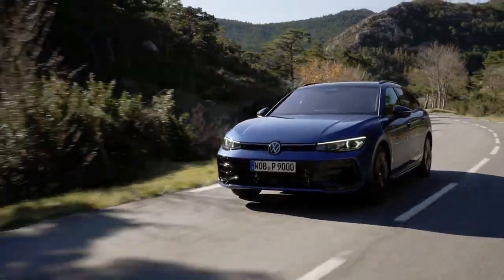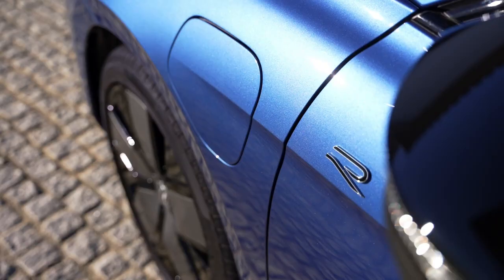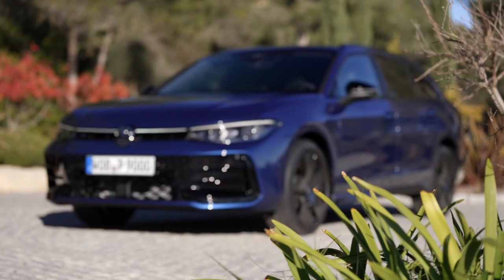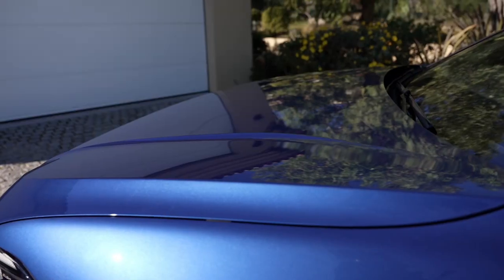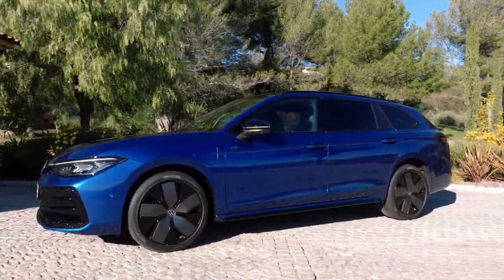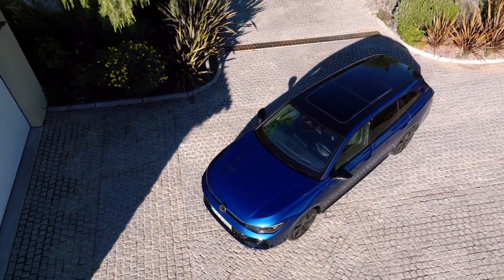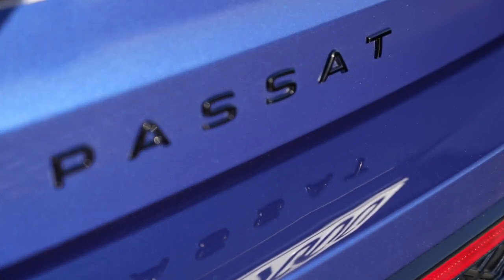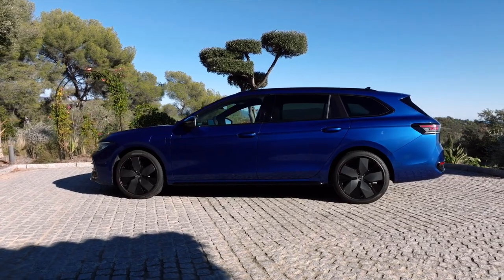New VW Passat R Line | Features | Specifications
The 2024 Passat Variant, built on the updated MQB Evo platform, which it shares with the new Tiguan and the facelifted Golf Mk8, is significantly larger than its predecessor, the B8 model. It's now 193.5 inches long, which is 5.7 inches longer than before, and 72.9 inches wide, an increase of 0.8 inches. The height remains almost the same at 59.2 inches, but the wheelbase has been extended by 1.97 inches to 111.8 inches.

The design of the new Passat has been updated to align with Volkswagen's electric ID series, especially noticeable in the ID.7 Variant, which has a slightly more futuristic look. The exterior design varies across different trim levels, including Passat, Business, Elegance, and R-Line, with options for wheels up to 19 inches, new matrix LED headlights, and dynamic LED tail lights with a light bar.

Inside, the Passat has undergone a major transformation, with most physical buttons replaced by a large 12.9-inch touchscreen in the base model, and an option to upgrade to a 15-inch display. A 10.25-inch fully digital instrument cluster replaces traditional analog dials. Space has been optimized by relocating the gear selector to the steering column, similar to the approach taken in the ID.7, and there's a new switch for the turn signals and wipers. The front seats can now be heated, ventilated, and come with a massaging function and 14-way electrical adjustment for added comfort.

The increase in the car's dimensions has resulted in more legroom and an increase in luggage space by 1.41 cubic feet to 24.3 cubic feet with the rear seats up. When the back seats are folded down, the storage space expands significantly.

For the first time, the Passat's engine lineup includes a mild-hybrid gasoline engine, featuring a 1.5-liter eTSI with cylinder deactivation technology and 148 horsepower. Other options include a 2.0 TSI engine with 201 horsepower in the front-wheel-drive version and a more powerful 261 horsepower version with 4Motion all-wheel drive. Diesel options are available with three power levels, and all engines are paired with a seven-speed dual-clutch automatic transmission.

The Passat also offers plug-in hybrid "eHybrid" models, with the base version producing 201 horsepower and 258 pound-feet of torque, and a more powerful variant offering 268 horsepower and 295 pound-feet of torque. These hybrids come with a 1.5-liter TSI engine, a six-speed DSG, and a 19.7-kWh battery capable of providing up to 62 miles of electric range, supporting DC fast-charging for quick battery top-ups.

Video Source: Volkswagen Official Media

2024 volkswagen passat,
volkswagen passat 2024,
volkswagen passat,
2024 vw passat,
new volkswagen passat 2024,
passat 2024,
2024 volkswagen passat variant,
vw passat 2024,
2023 volkswagen passat,
2024 passat,
2024 volkswagen,
2024 Volkswagen Passat R Line review,
2024 Passat R Line specs,
2024 Passat R Line interior tour,
2024 Passat R Line test drive,
2024 Passat R Line features,
2024 Passat R Line comparison,
2024 Passat R Line price,
2024 Passat R Line customization options,
2024 Passat R Line technology,
2024 Passat R Line performance